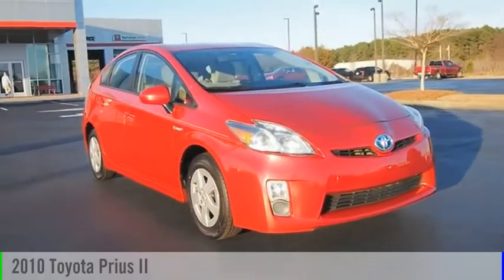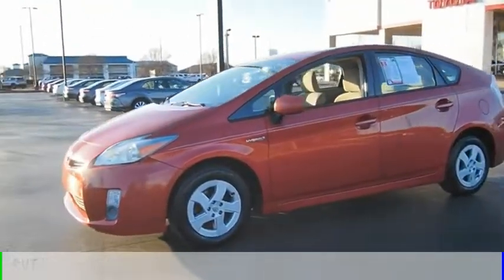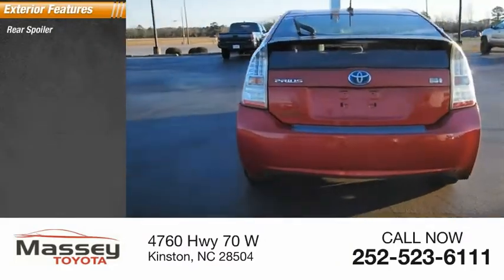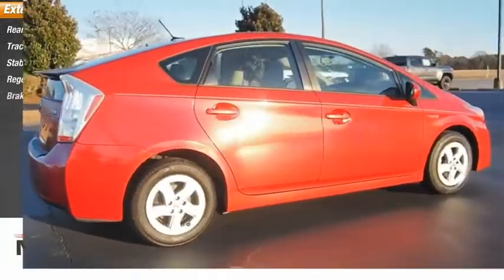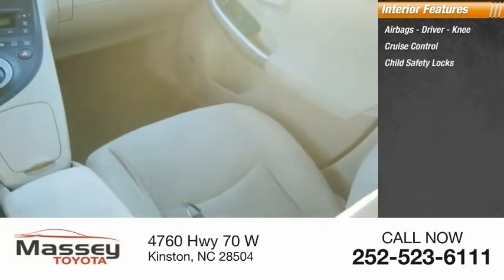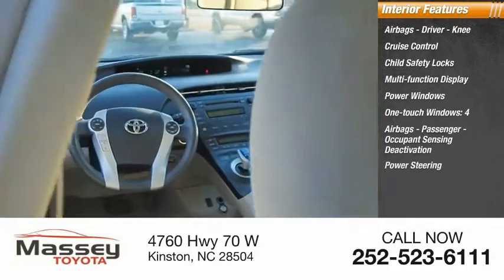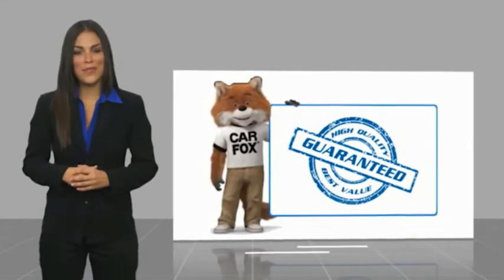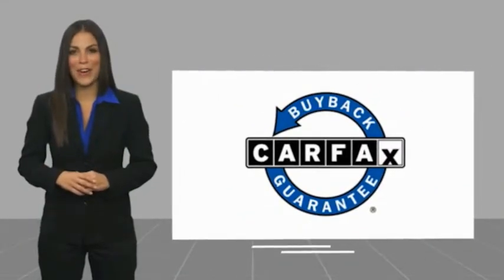2010 Toyota Prius II Used 14484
Massey Toyota
4760 Hwy 70 W